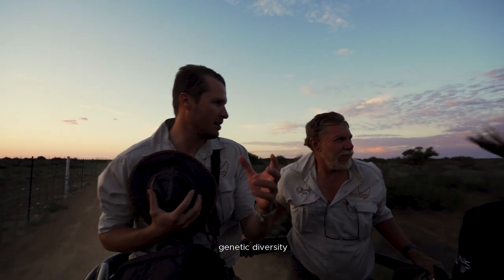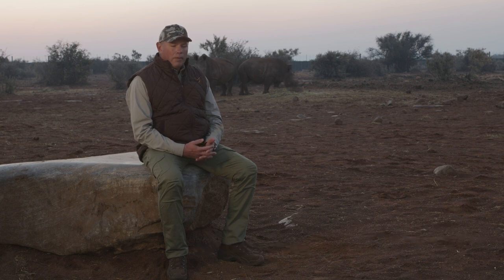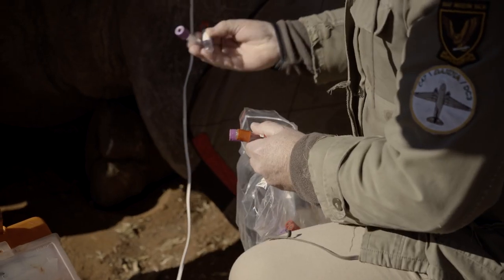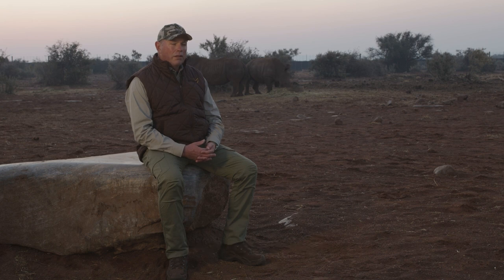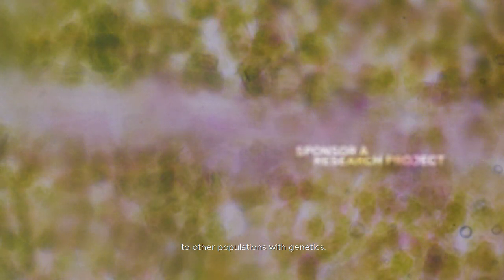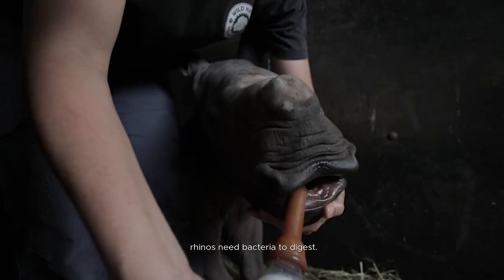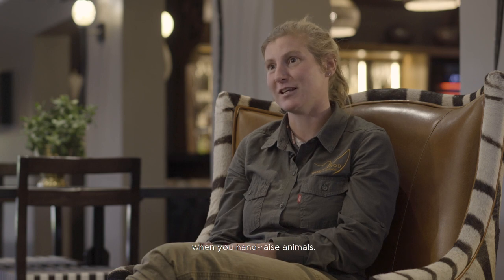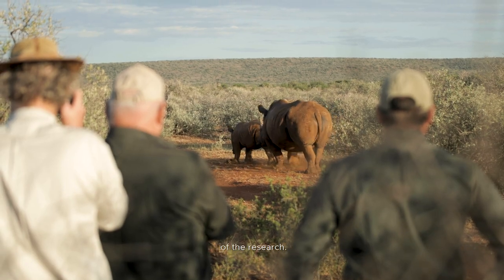How Groundbreaking Research in Veterinary Science is Saving the Rhino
Aside from protecting our rhinos from poachers, our veterinary research is vital to repopulating the species and preventing extinction. You can play an integral role by helping to fund our groundbreaking rhino DNA research

WHY ROCKWOOD CONSERVATION NEEDS YOUR HELP FUNDING GROUNDBREAKING DNA RESEARCH

Lactating mother rhinos are often killed by poachers, leaving the calves to fend for themselves. If found in time, the calves are hand-reared by human handlers. But we are still trying to fully understand the nutritional properties of rhino milk. This milk has different dietary properties to cow's milk. So when rhino orphans are hand-reared, they often have digestive and other health issues that require expensive medicine to remedy. So, we are looking at ways to improve the health of these orphans and the species in general.

DNA veterinary research at Rockwood could help save the endangered Southern white rhino species. Our goal is to achieve healthy genetic diversity within the population of Southern white rhinos in South Africa. We do this by obtaining and studying a detailed DNA profile of each of our rhinos to create the most diverse gene pool possible.

When the DNA profiles of all Rockwood’s rhinos are collected, we can introduce ‘new’ genes to other locations in the country. In doing so, we’ll be able to pass new genes on to other areas and create healthier and genetically robust populations of Southern white rhino.

Captive breeding of endangered animals provides scientists with the benefit of increasing the gene pool of species. In the wild, this is not possible. Genetic selection is critical because Southern white rhinos experienced a genetic bottleneck in the early 1900s.

If breeding programs are not scientific, they can have the opposite effect and create genetic weaknesses within the rhino species population. Greatly diminished rhino populations mean selective breeding is incredibly crucial.

We believe our approach to veterinary research at Rockwood will eventually lead to a positive effect on the genetic diversity of the entire Southern white rhino population.

Help play a role in vital veterinary research to ensure the survival of the species.